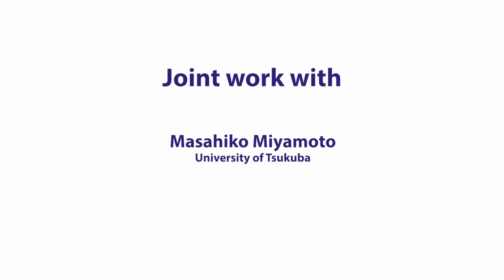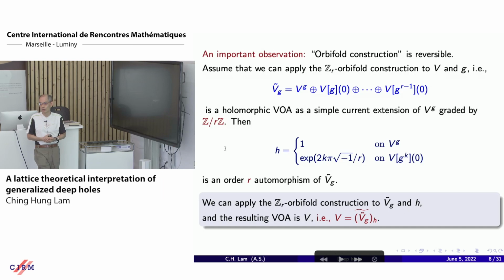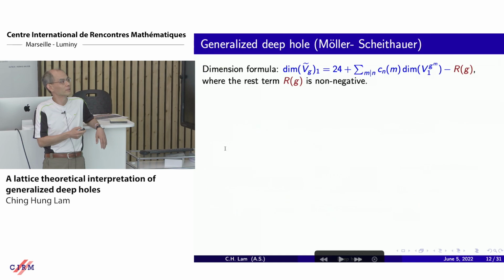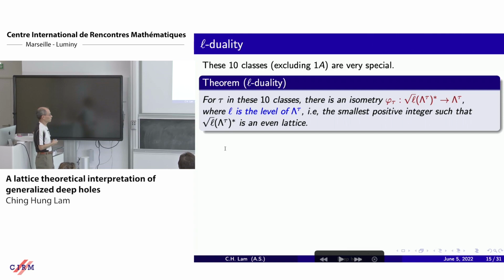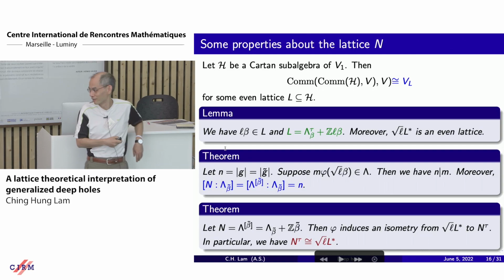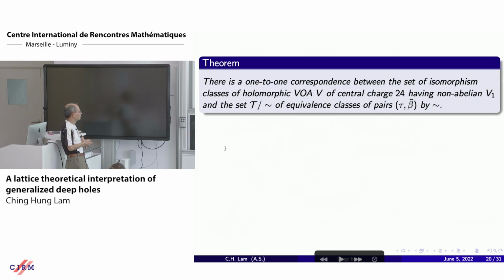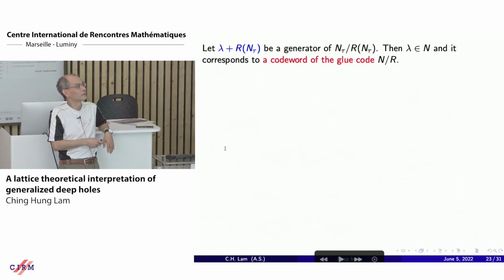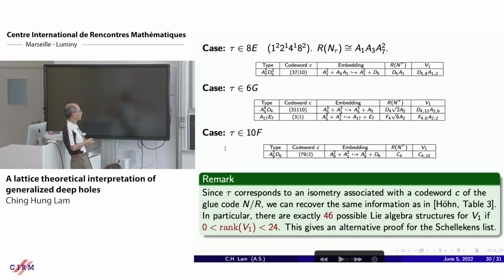Ching Hung Lam: A lattice theoretical interpretation of generalized deep holes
Recorded during the meeting "Vertex Algebras and Representation Theory"  the June 06, 2022 by the Centre International de Rencontres Mathématiques (Marseille, France)